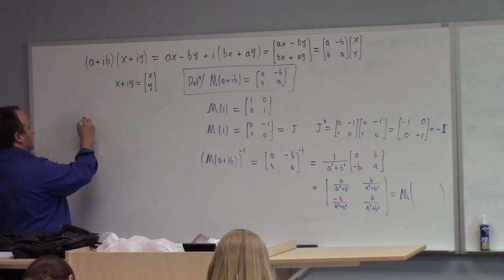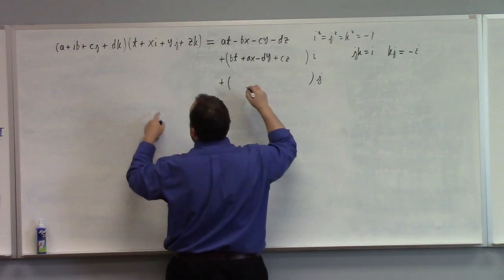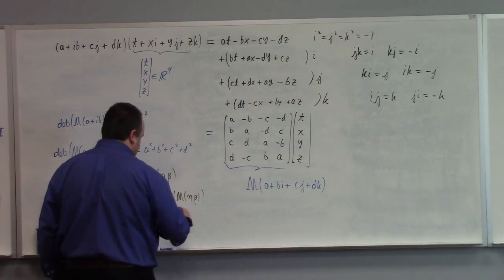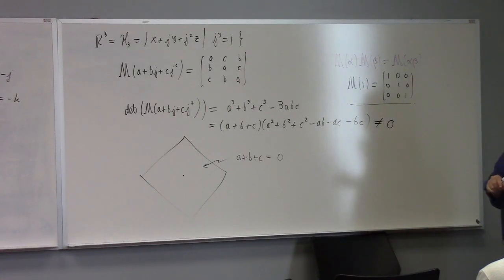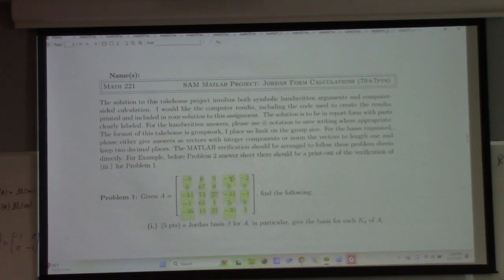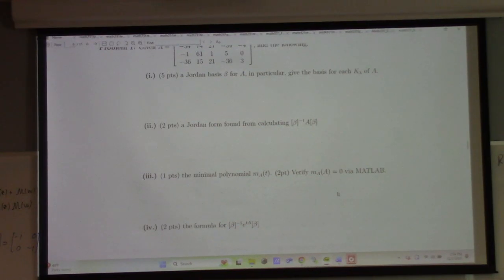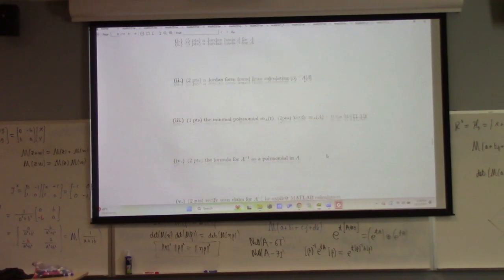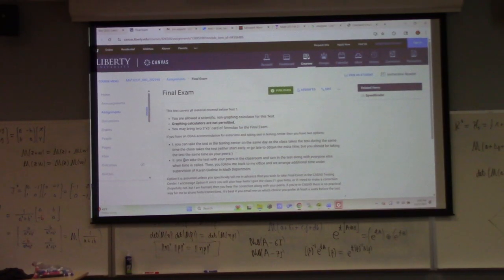Applied Linear: fun with matrices, a word or two about the computer project, 12-2-25